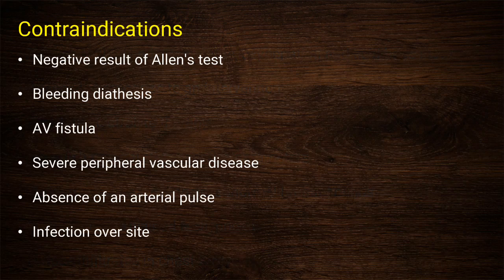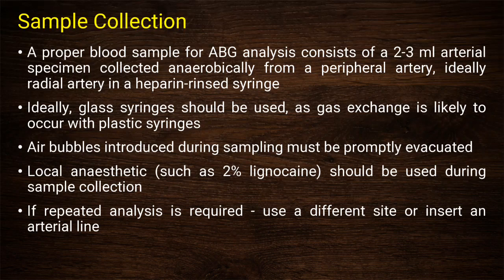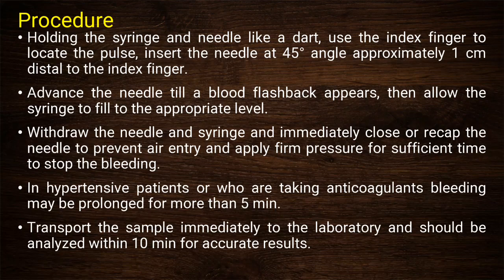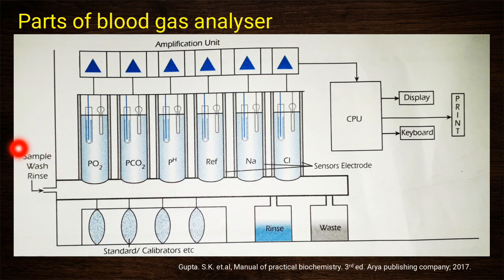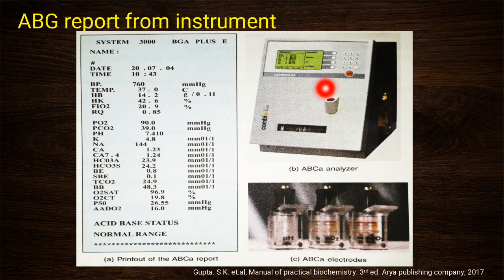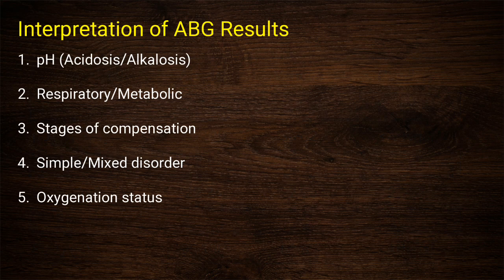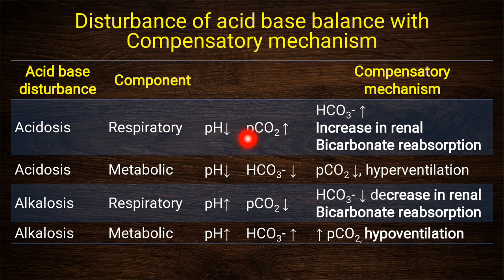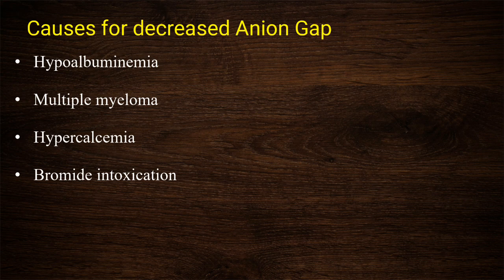Biochemistry Arterial blood gas analysis using ABG analyser Demo 2